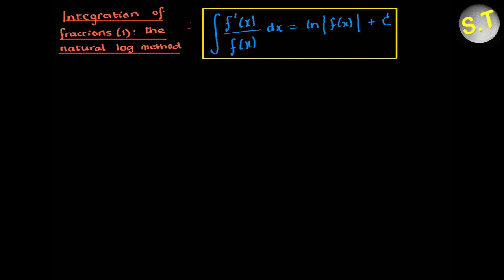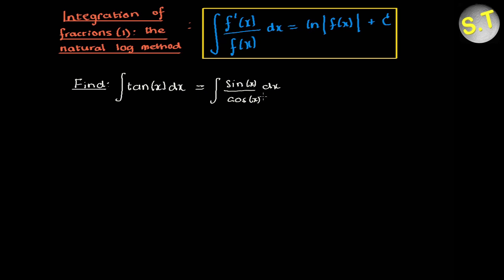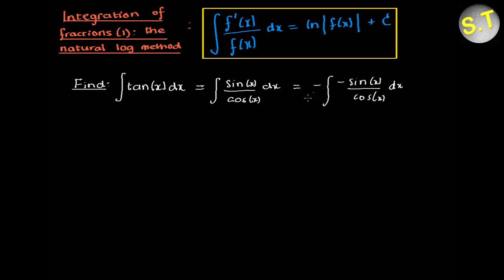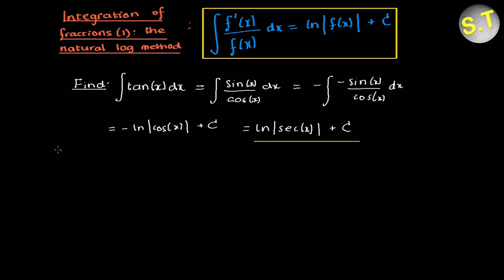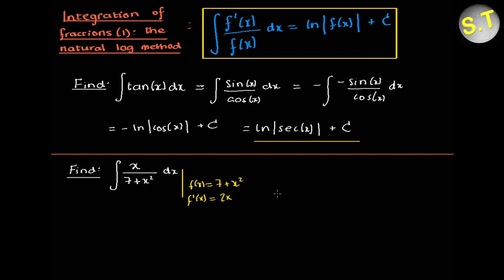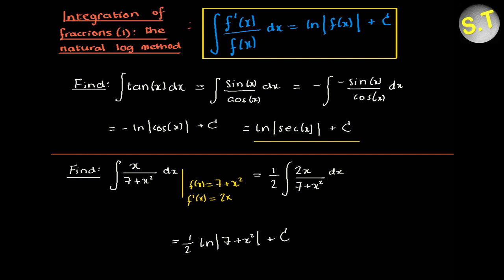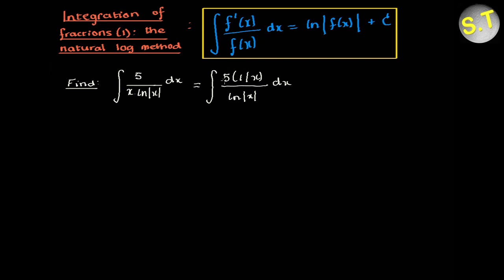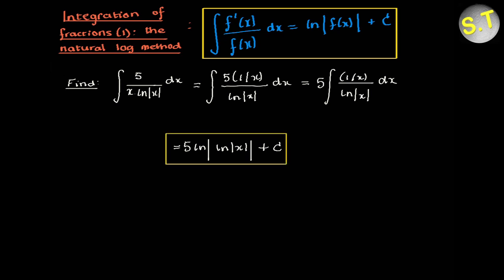Calculus 03.4 - Integral calculus - fractions (1)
In this video we look at the first method of integration (finding the anti-derivative) of fractions: the natural logarithm method. This method uses a known identity in order to easily compute the integral of some more difficult fractions. We work through 3 example questions in order to fully understand the principle.